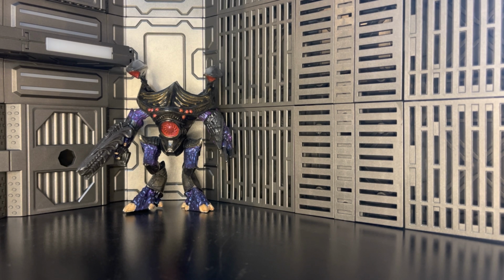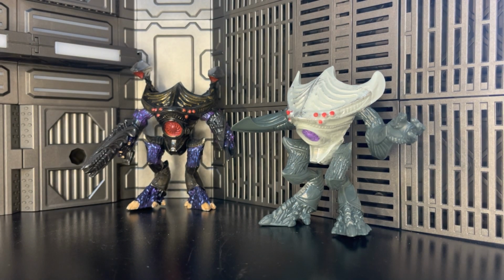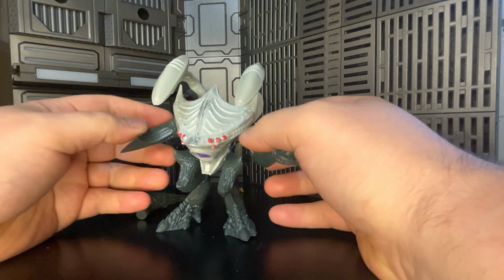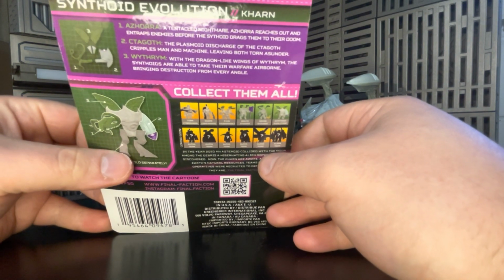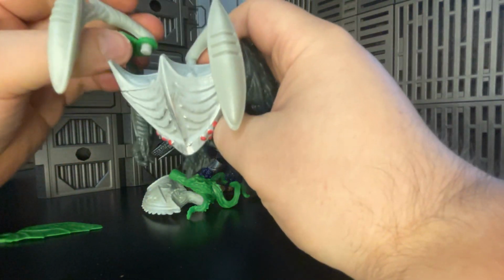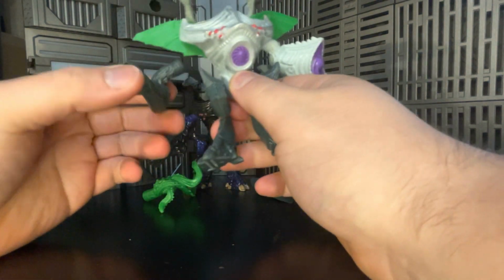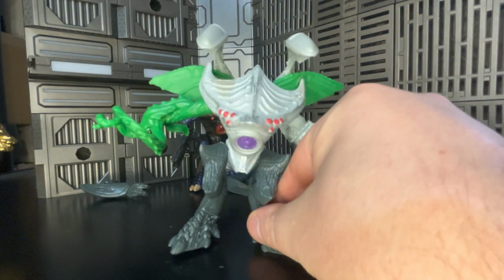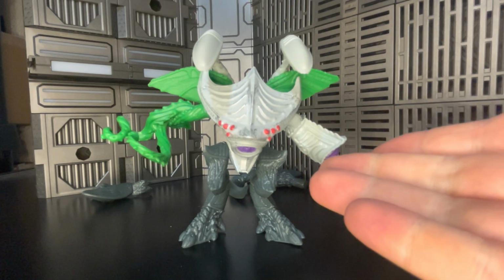Final Faction Synthoid Figure Review.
Finally checking out the Synthoid figure from the Final faction line! Don’t forget to check out the Instagram for toy photography pics!